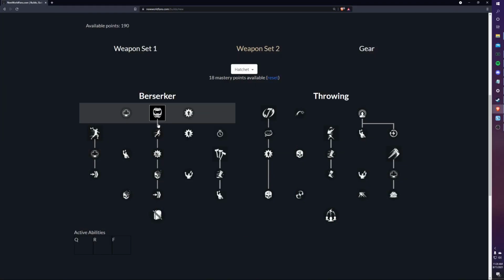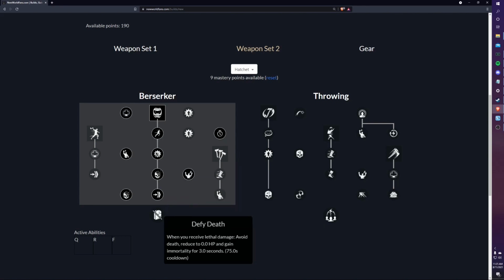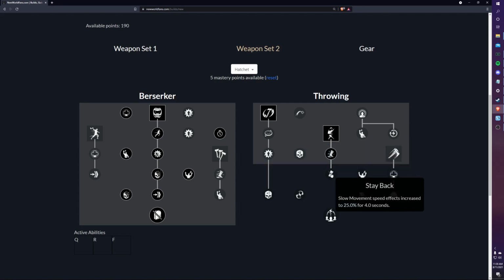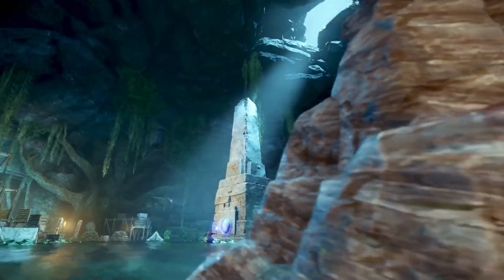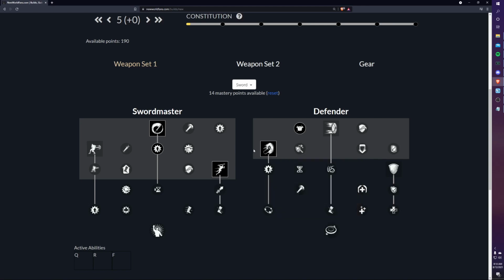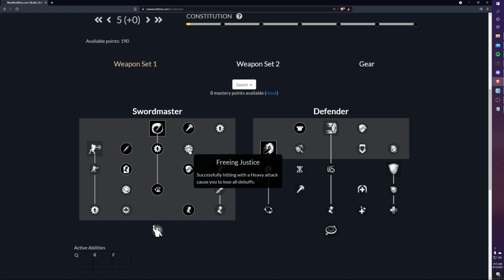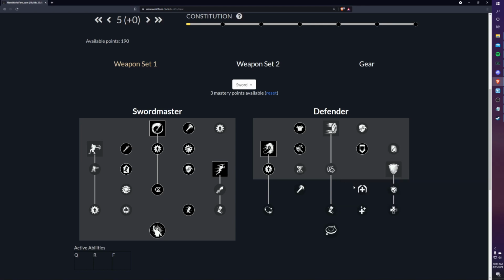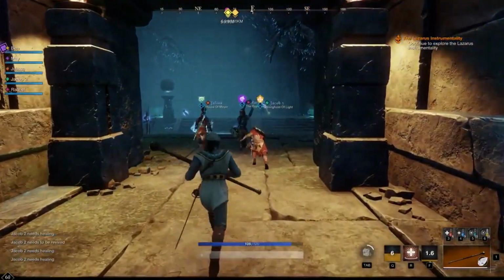New World - Sword and Hatchet Build PVP-PVE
New World - A MMORPG from Amazon Games. Here is my PVP/PVE Sword and Hatchet Build Breakdown.

Timestamps:
0:00 - Intro
0:12 - Hatchet
2:48 - Sword
5:02 - Closing Thoughts
5:49 - Outro

Tracks:
Viking Trolls - Ean Grimm
Grundar - Alexander Nakarada
Stoovar - Alexander Nakarada